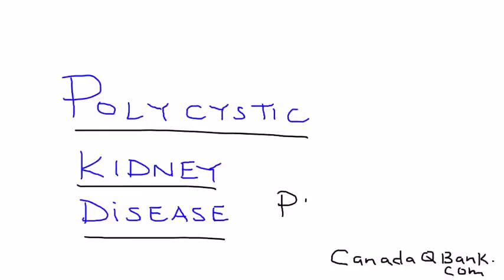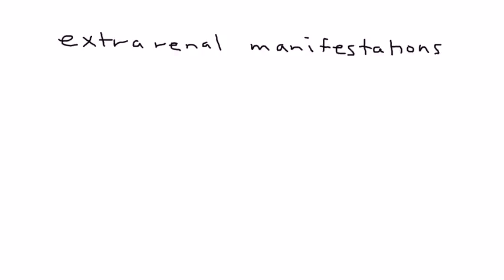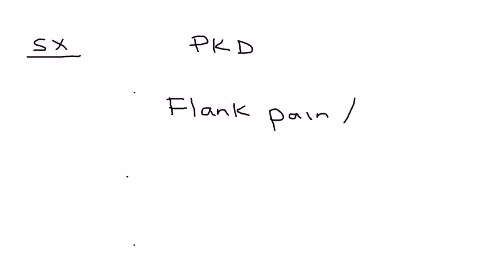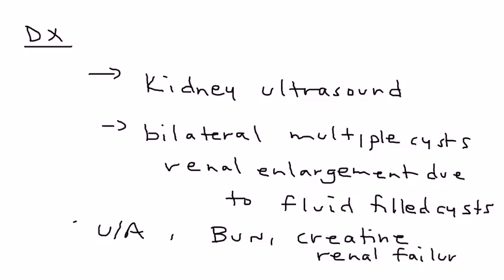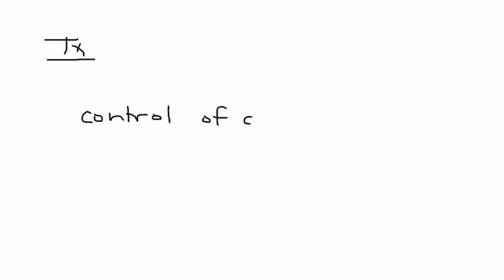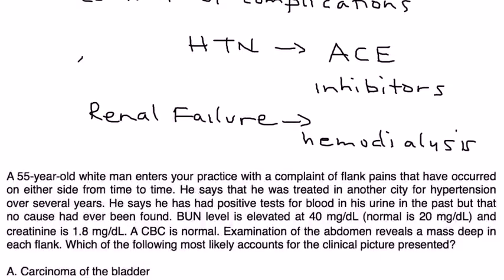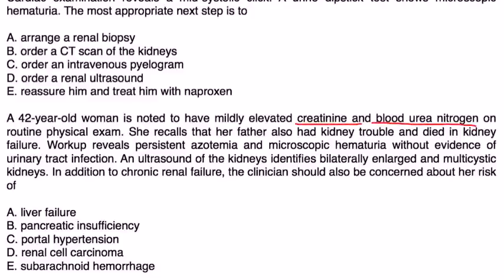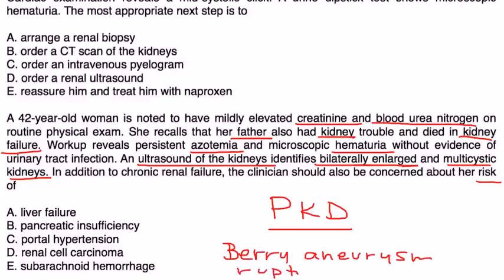Polycystic Kidney Disease